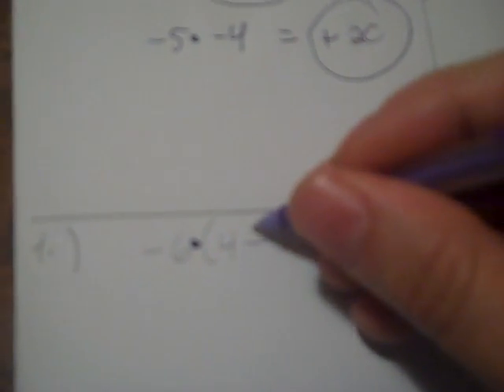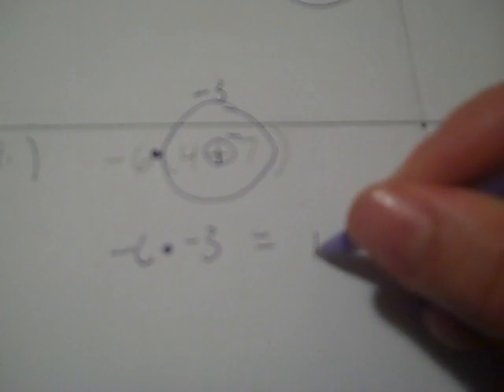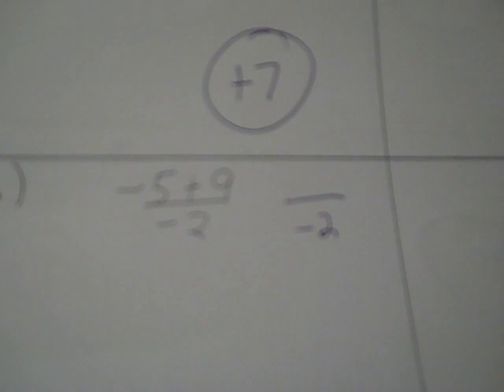Algebra 1 Standard 1 Lesson 3